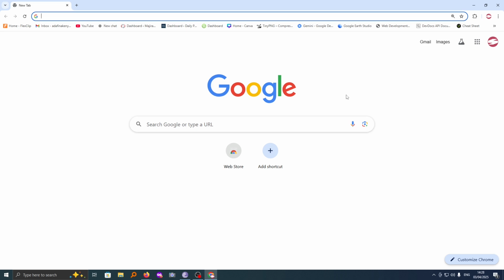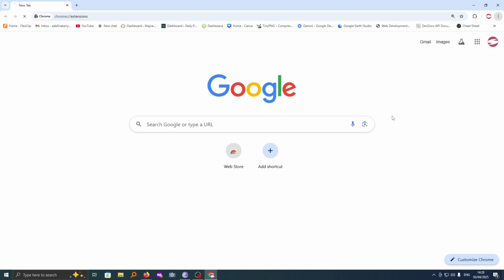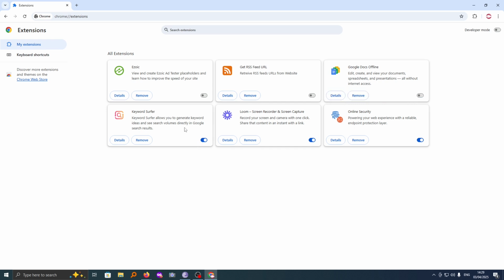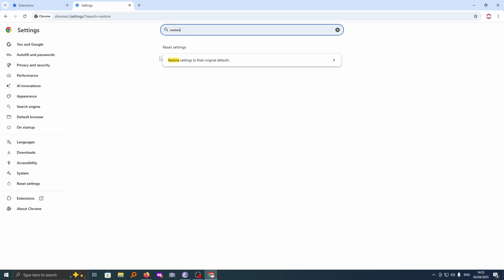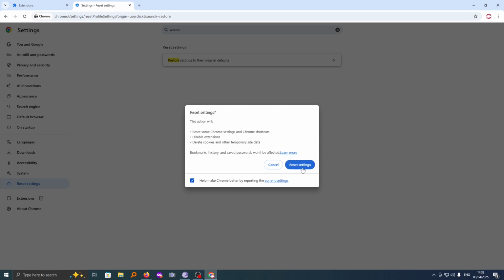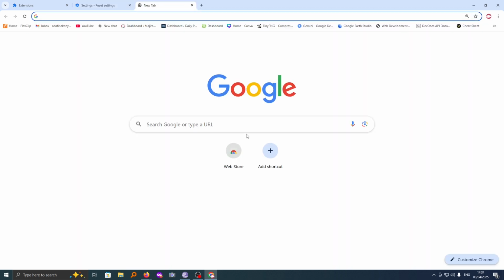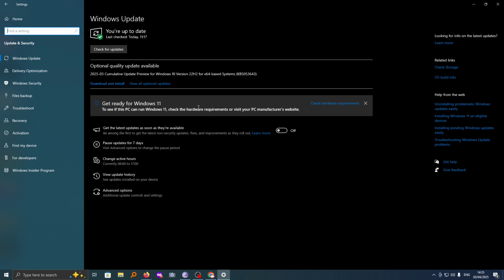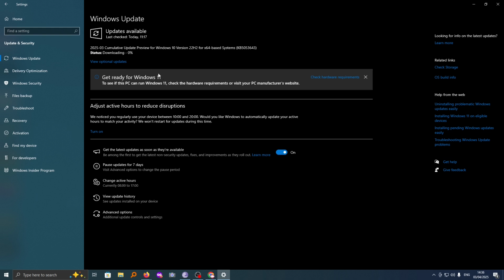How To Remove Viruses and Malware On Google Chrome Browser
In this video I will share How To Remove Viruses and Malware On Google Chrome Browser.

Is your Google Chrome browser acting strange? Seeing too many pop-ups, redirects, or unwanted extensions? You might have *malware or a virus* slowing things down!

In this tutorial, I'll show you *how to remove viruses, malware, and suspicious extensions from Google Chrome* step by step.

✔️ How to use Chrome’s built-in malware scanner
✔️ How to remove unwanted extensions & pop-ups
✔️ How to reset Chrome for a fresh start
✔️ Extra tips to keep Chrome safe from future threats

Follow along and *get your browser running smoothly again in minutes!*